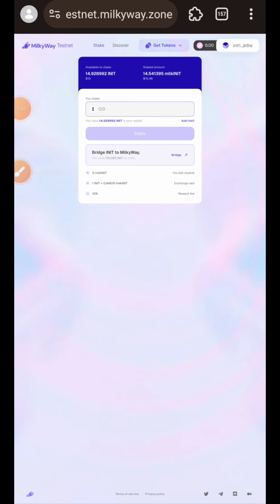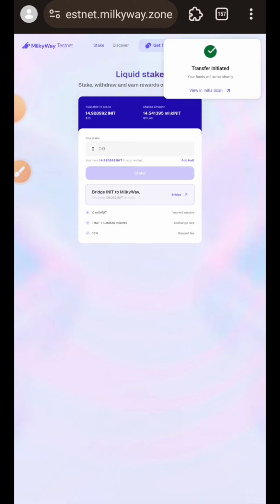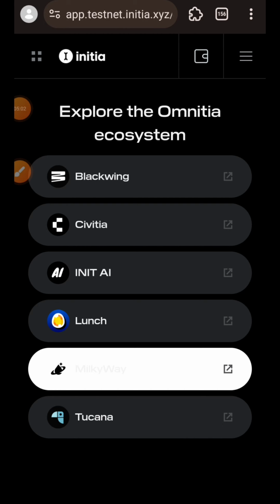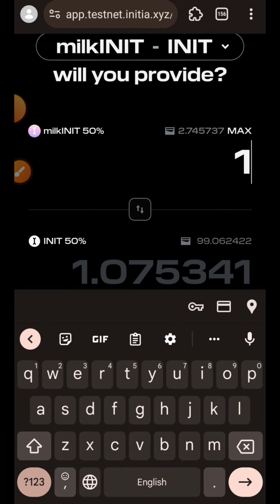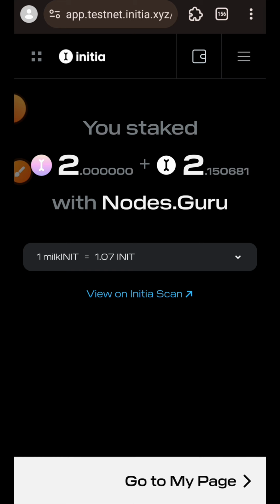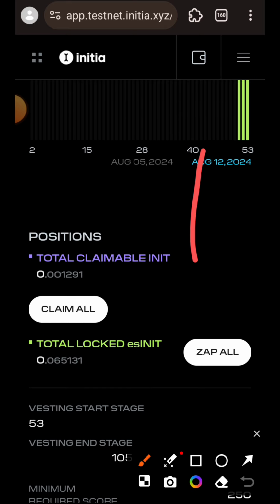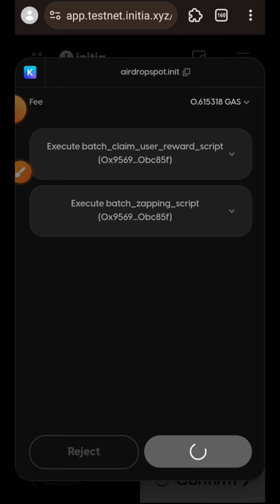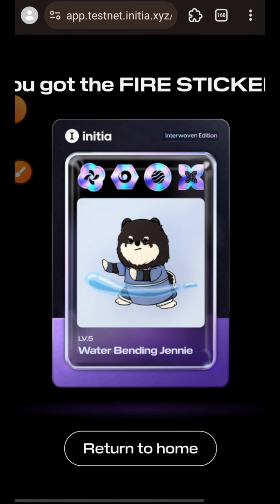Initia Testnet Phase 2 Week 4 Guide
The phase 2 Initia testnet is ongoing, in which we have more dapps to test on the Initia testnet, every week comes with it's own sets of task and for successfully completing the tasks for a week, you get rewarded with stickers

Your position on the leaderboard will be determined by:
✨Jenny's level from phase 1
✨Jenny's HP
✨Amount of stickers collected in phase 2
✨Amount of XPs earned in phase 1

Let the initiation continue!🔥🔥🔥